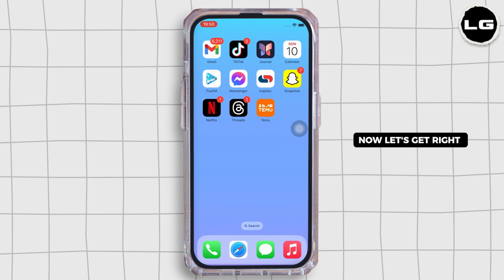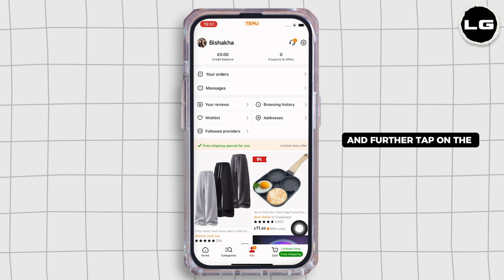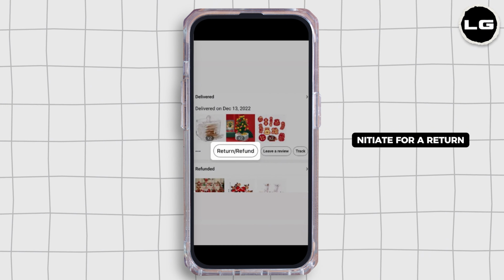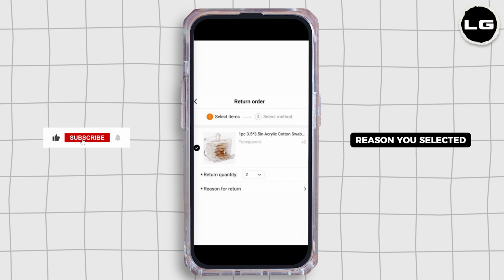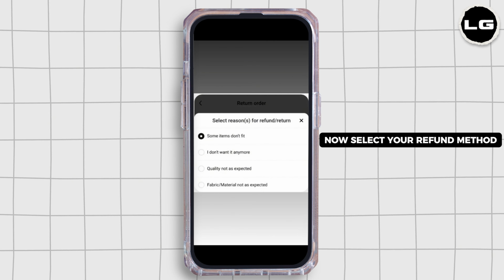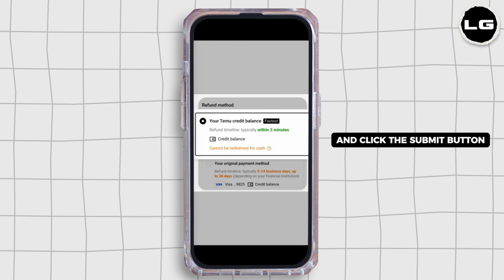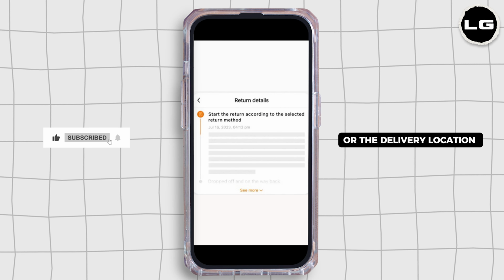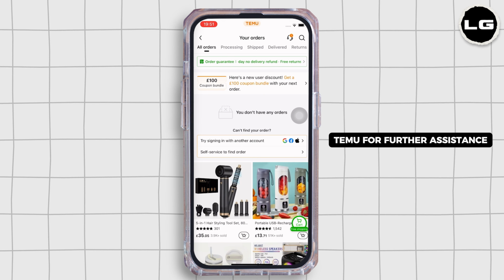How to Return Item on Temu (LATEST GUIDE)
Bought something on Temu and want to return it? This guide shows you how to easily return items and get a refund.

In this video:
0:00 - Introduction
0:05 - How to Return Item on Temu (LATEST GUIDE)

Learn the step-by-step process to initiate a return on Temu, including how to access the return option, package your item, and send it back for a refund. This tutorial covers everything you need to know to return items hassle-free.

Start returning your items on Temu with these easy steps today!